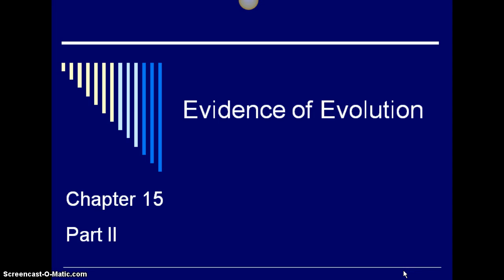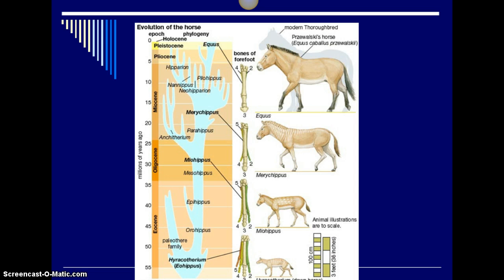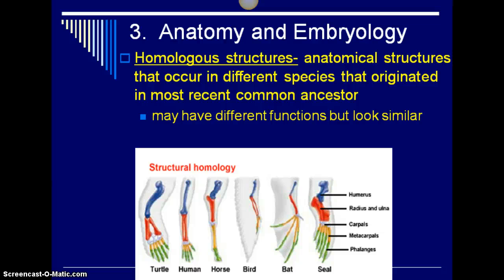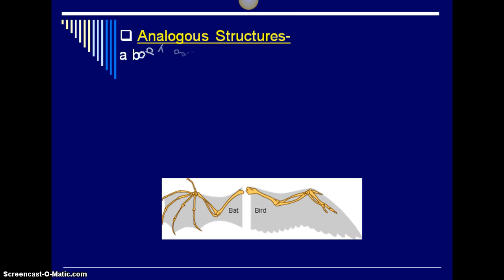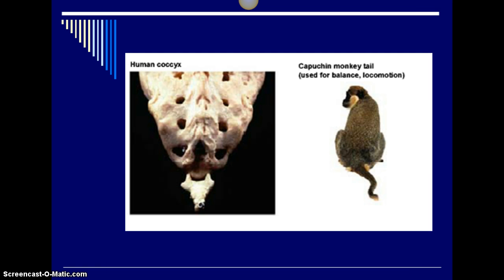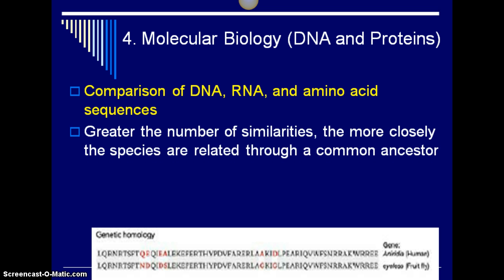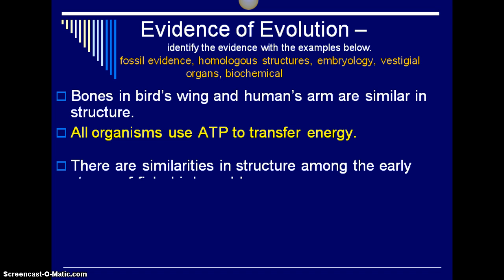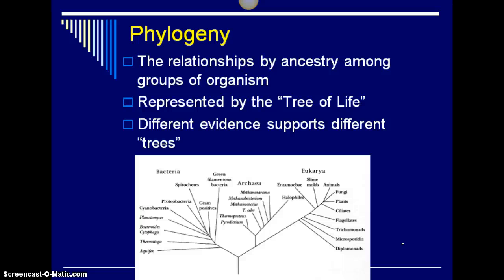Biology One Evidence of Evolution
Explains the following:Fossil Record, Biogeography, anatomy and embryology, molecular biology to show as evidence for change over time among species.